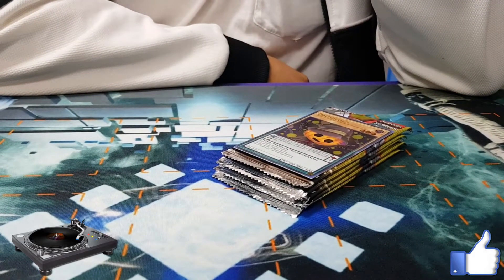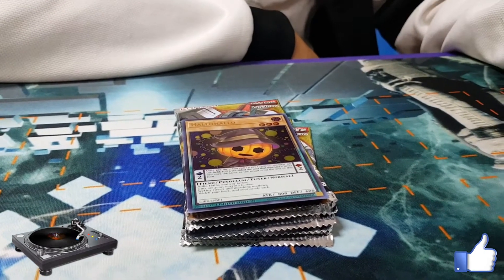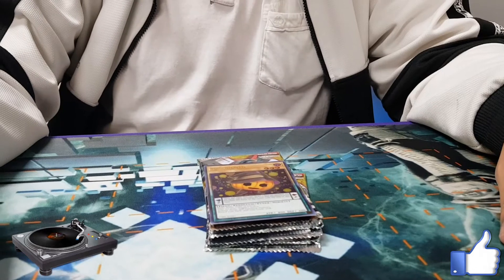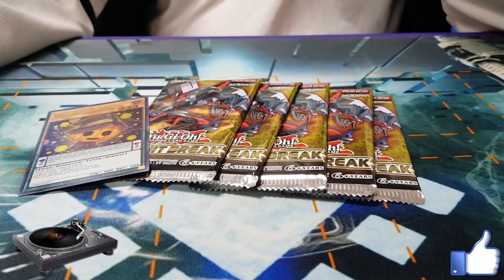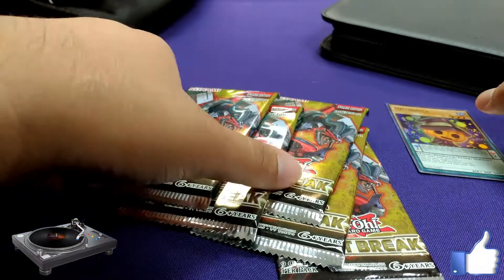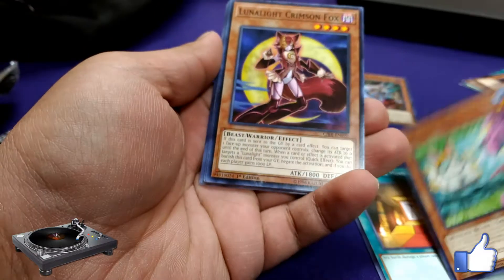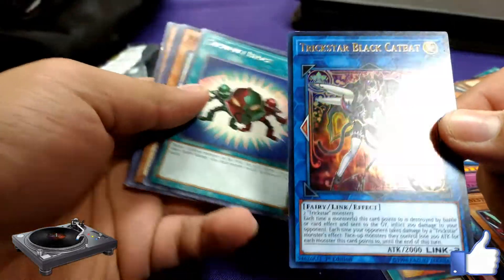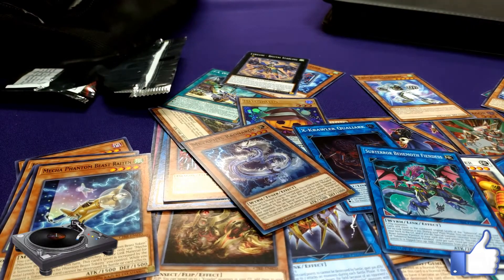Yu-Gi-Oh: CIRCUIT BREAK Sneak Peek!